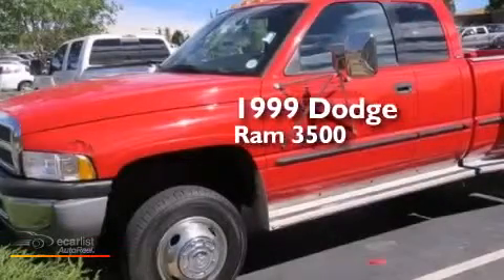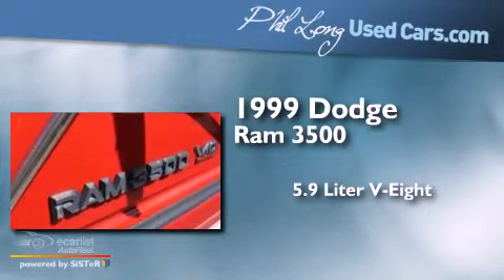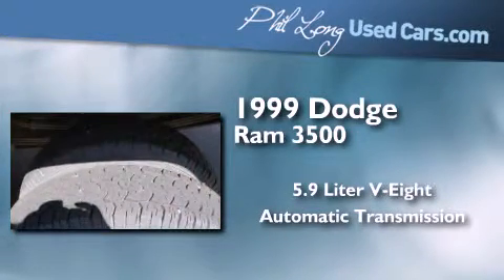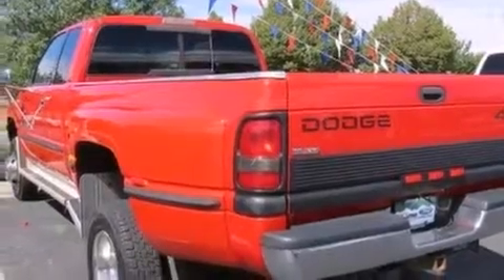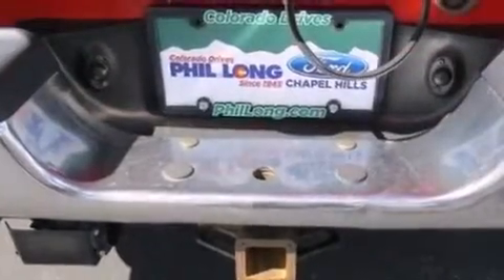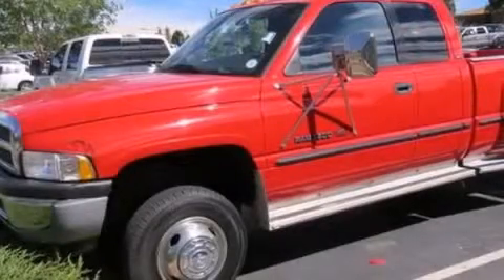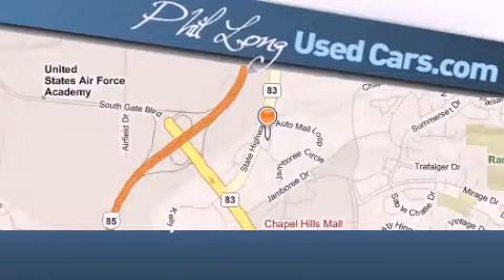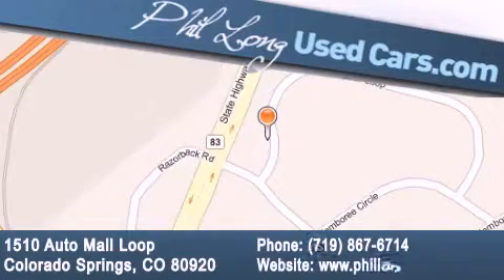1999 Dodge Ram 3500 Colorado Springs CO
Year : 1999
 Make : Dodge
 Model : Ram 3500
 Engine : HD 5.9L SMPI V8 Magnum Engine
 Trans . : Automatic
 Exterior : Red
 Miles : 91,470
 Interior : Tan

 Preowned 1999 Dodge Ram 3500 Colorado Springs CO